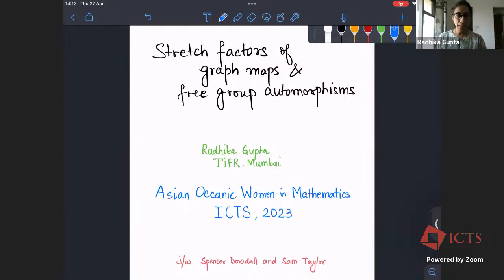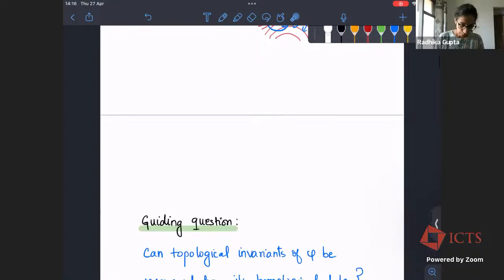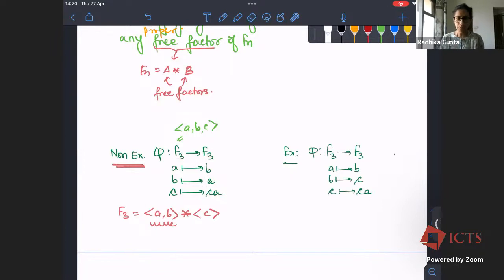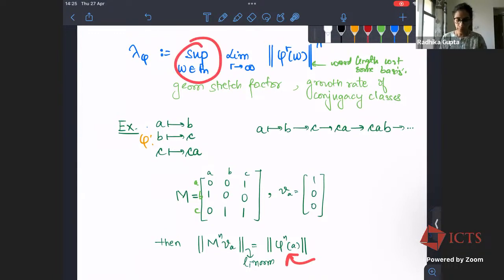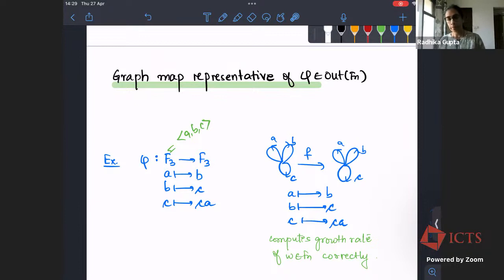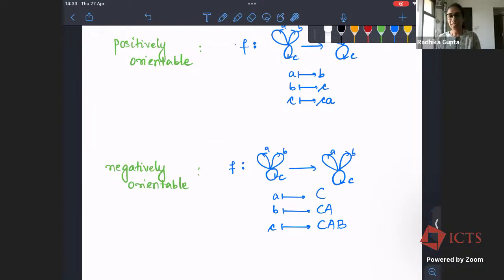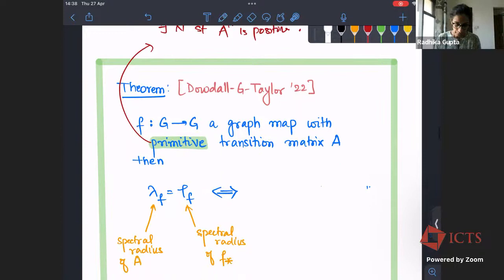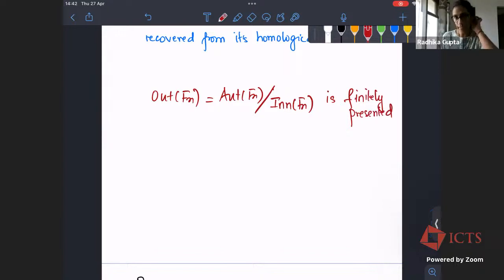Stretch factors of graph maps and free group automorphisms by Radhika Gupta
DISCUSSION MEETING

INAUGURAL MEETING OF ASIAN-OCEANIAN WOMEN IN MATHEMATICS (HYBRID)

ORGANIZERS: Rukmini Dey (ICTS-TIFR, India), Sanoli Gun (IMSc Chennai, India), Purvi Gupta (IISc, India), Hyang-Sook Lee (Ewha Womans University, South Korea), Polly Sy (University of the Philippines Diliman, Philippines) and Melissa Tacy (University of Auckland, New Zealand)

Asian-Oceanian Women in Mathematics (AOWM) was formed on August 1, 2022, in online mode, with the support of the CWM members of the IMU, in order to facilitate interactions among women mathematicians in these regions. AOWM hopes to provide an empathetic platform to women mathematicians to share their concerns, and to highlight and bring to the forefront their achievements.

In this connection, we will have the first (hybrid) meeting of the AOWM under the auspices of ICTS, Bangalore. One of the primary goals of this meeting is to decide the future course of academic activities in these regions. We also plan to have a number of lectures by distinguished as well as young promising women mathematicians.

Further, we will have interactive sessions in hybrid mode with women students and postdocs from all over the world to enlighten them on various career opportunities in research, and the means and support systems available to overcome any challenges they might meet in their pursuits.